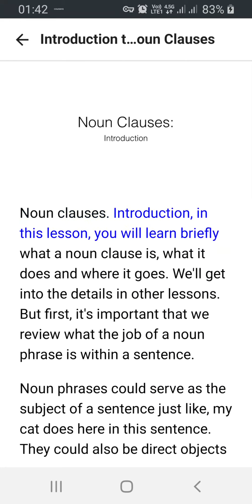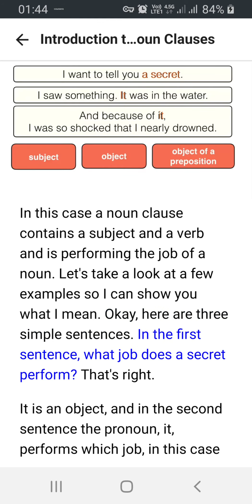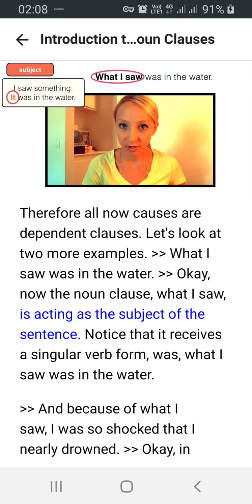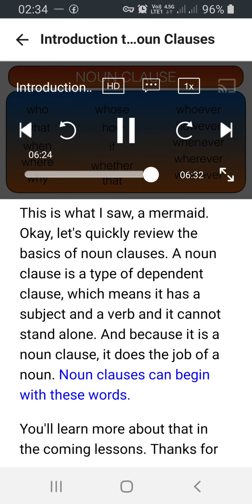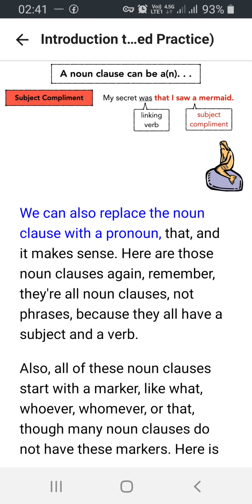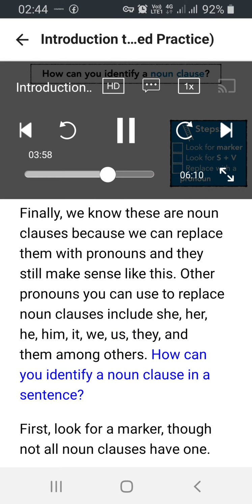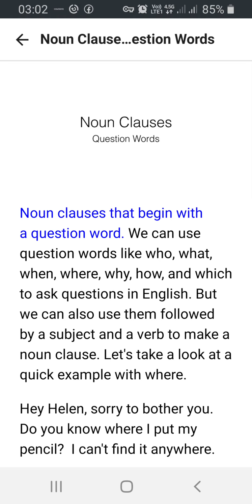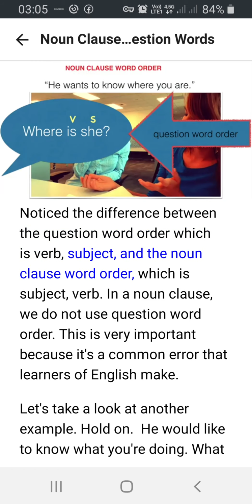ielts grammar noun clauses (2)